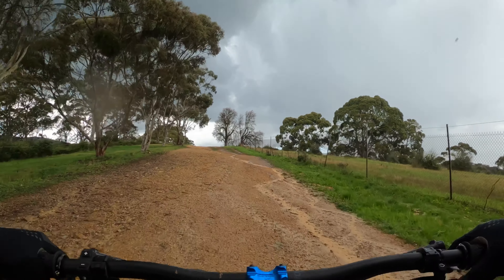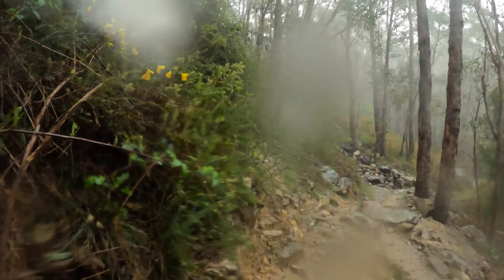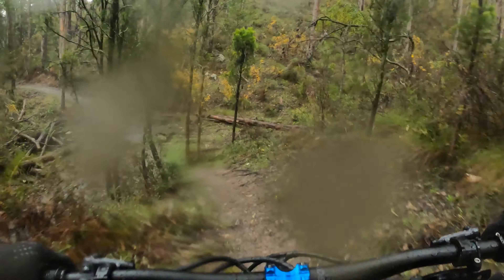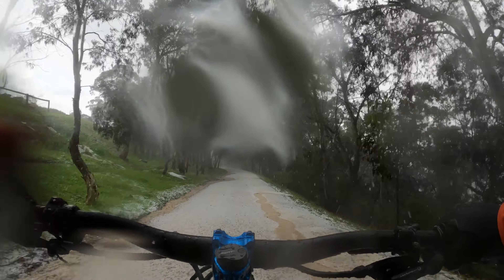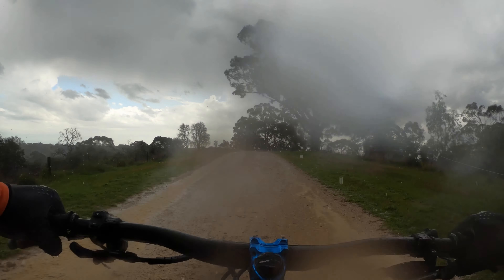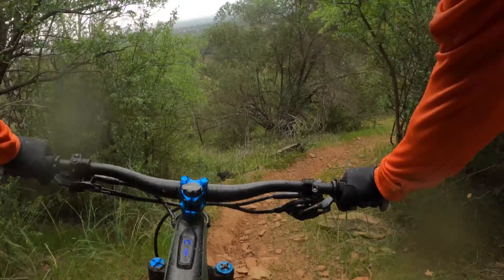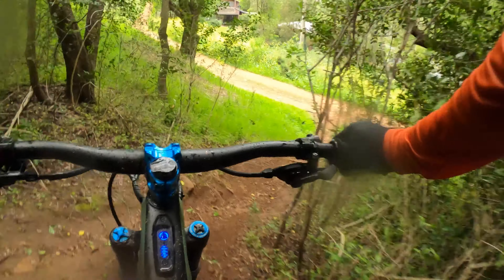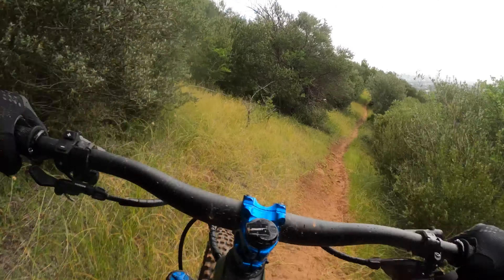A Wet n Wild Adventure at Waterfall Gully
This was my last day on the Levo and first time setup as a full 29er so I had to get after it. I also mounted a Michelin DH22 front and Dh34 rear to test so I had yhe tyres for the job.